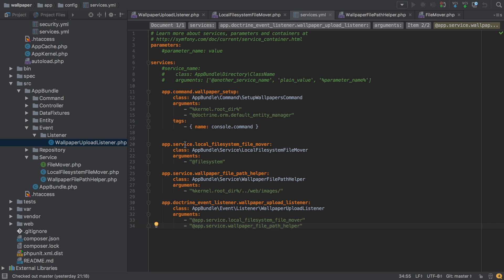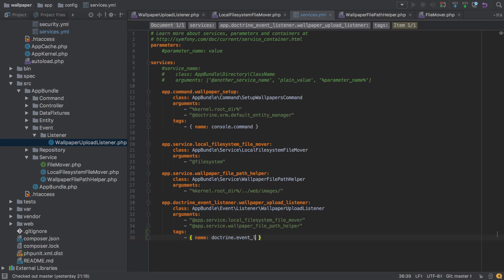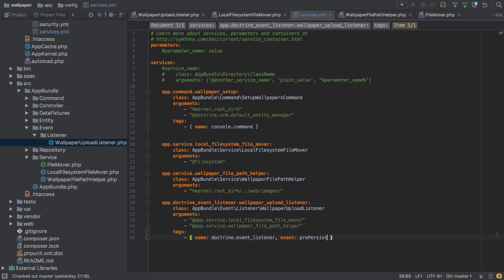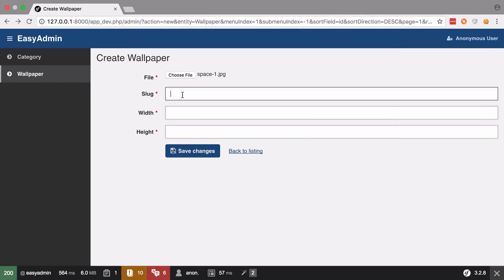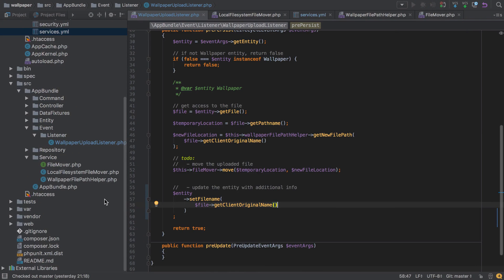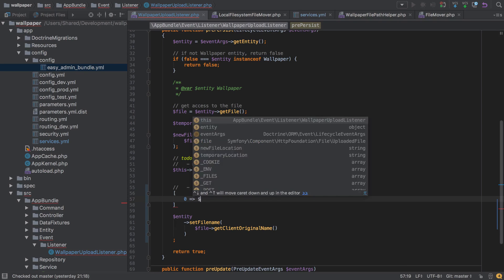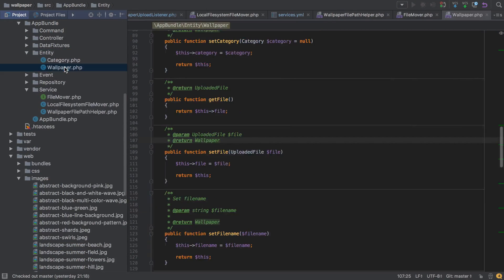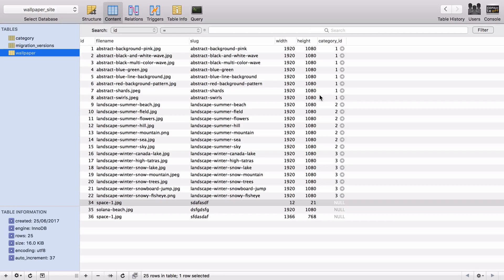[20/38] - No Tests - Part 2 - Uploading Files in EasyAdminBundle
- code and full write up

Pfft, who needs tests? In this video we are continuing our exploration of how a solution to a coding problem differs when using, or not using TDD.